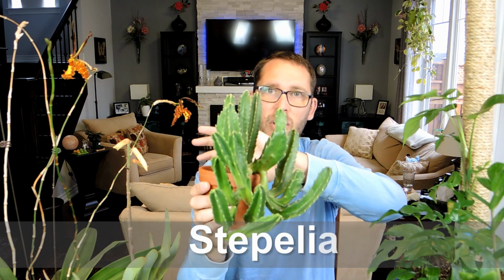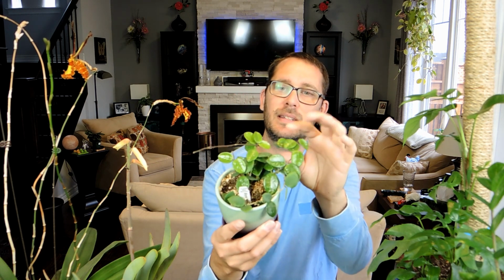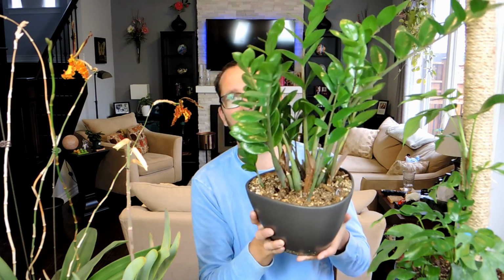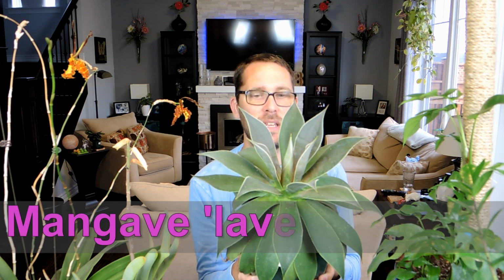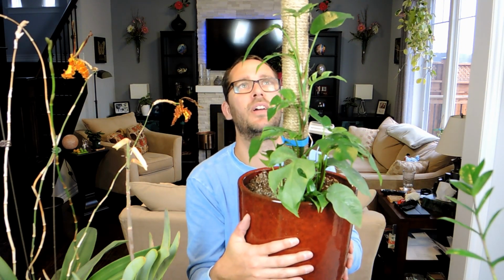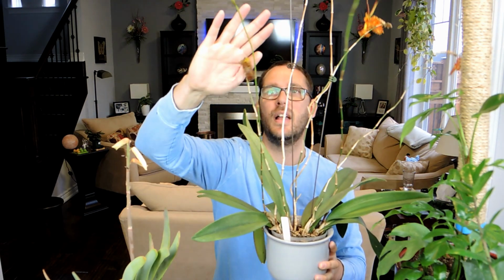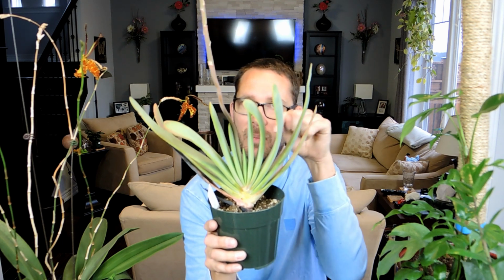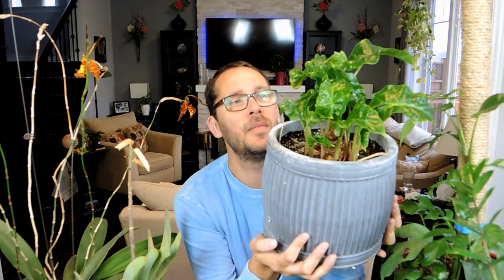My Top 10 Favorite Houseplants I Own Right Now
Here are some Amazon links to the Mars Hydro Grow lights I'm using if you want to check them out.

Mars Hydro SP-150 led grow light:
US Amazon
CA Amazon
DE Amazon
UK Amazon